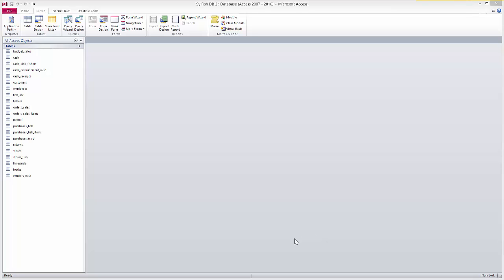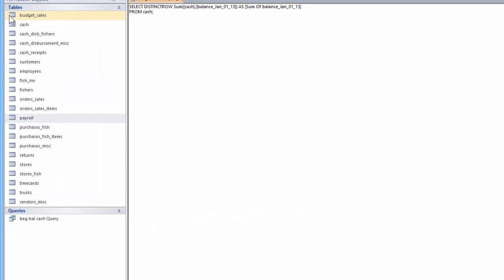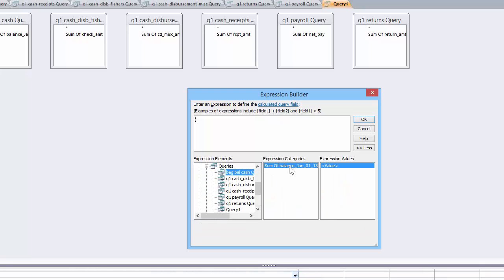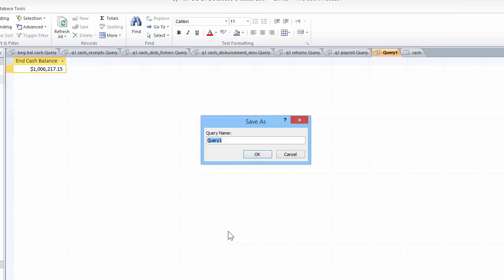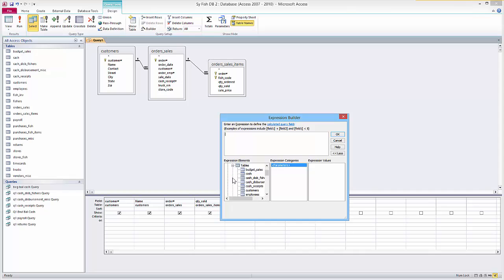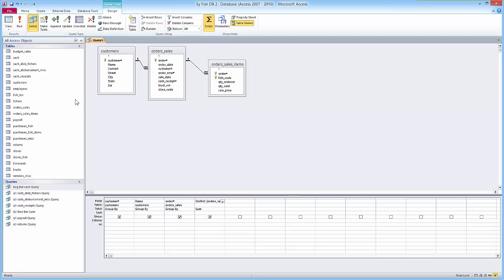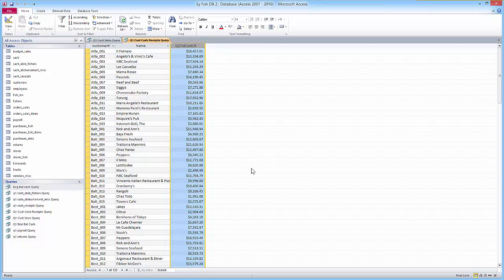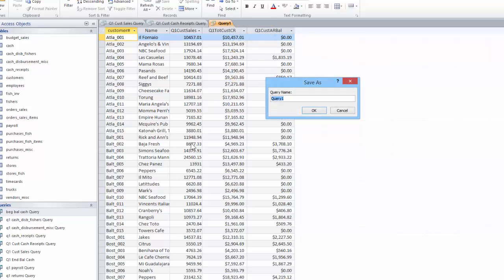Multi Level Queries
Creating Queries and Queries of Queries in Access